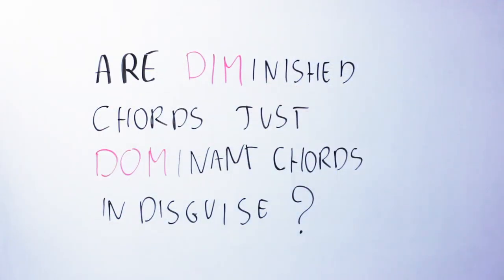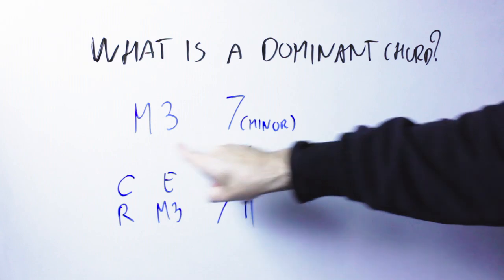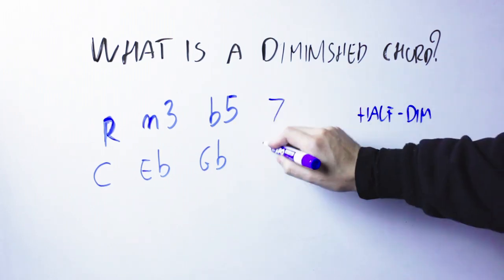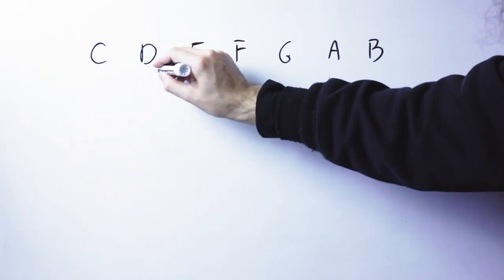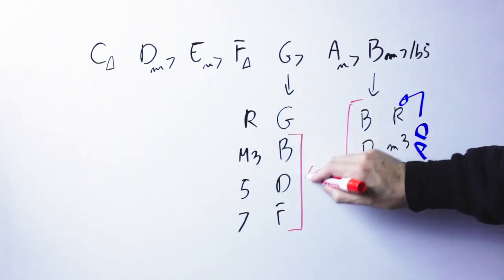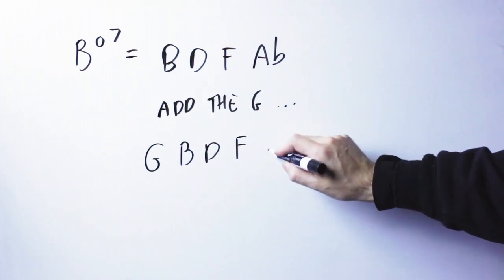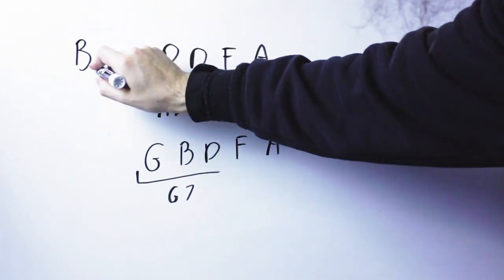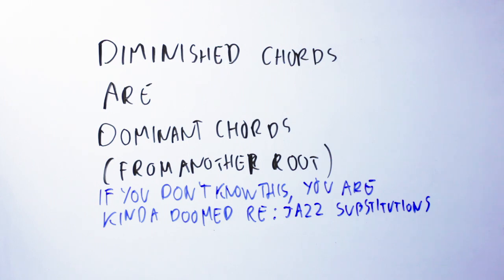Every DIMINISHED Chord Is A DOMINANT Chord In Disguise — Here's Why [Guitar Harmony]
Sometimes doing the same old dominant to tonic resolution gets boring, how can we use diminished chords to spice things up? Keep watching to find out!